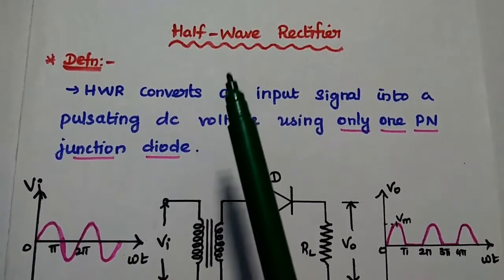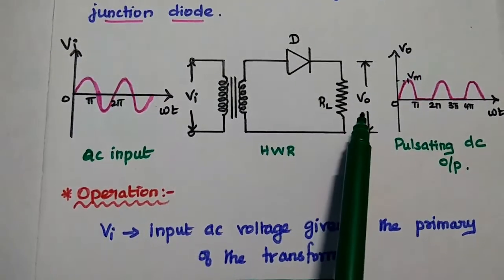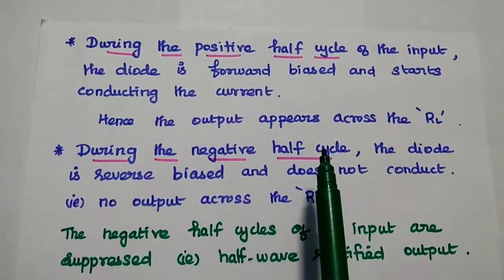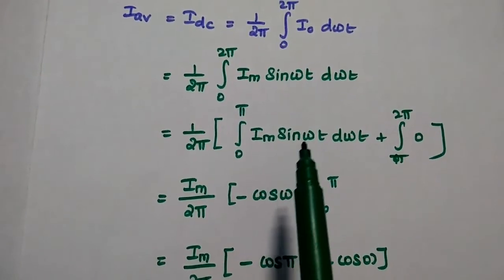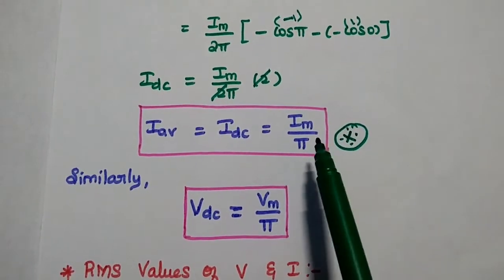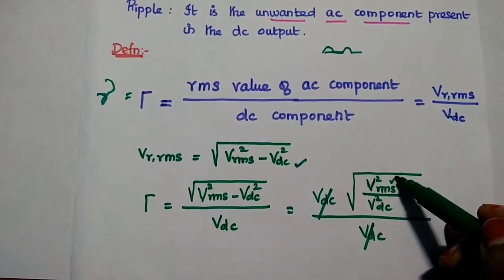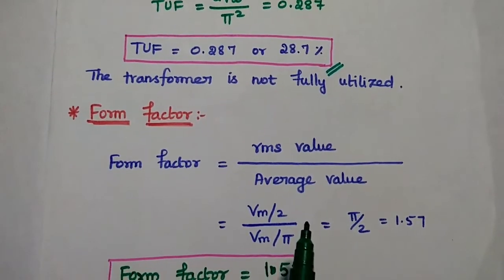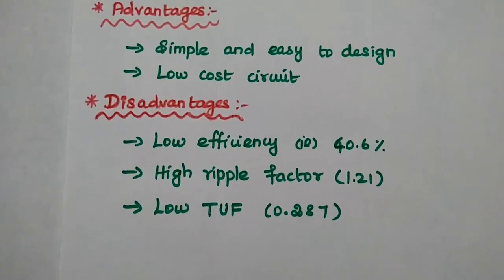Half-Wave Rectifier - Operation, Efficiency and Its Derivation - HWR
- Definition
- Operation
- Circuit diagram
- Characteristics of HWR:
- Ripple Factor
- Efficiency
- Peak Inverse Voltage (PIV)
- Transformer Utilization Factor (TUF)
- Form Factor
- Peak Factor
- Advantages of HWR